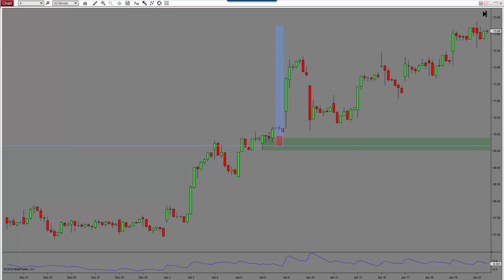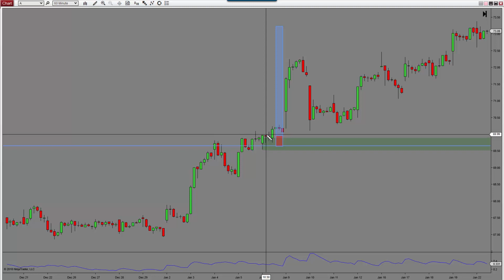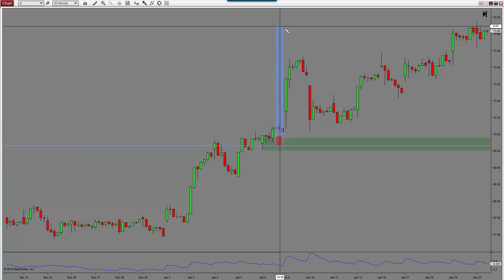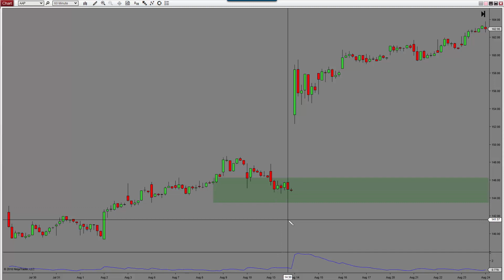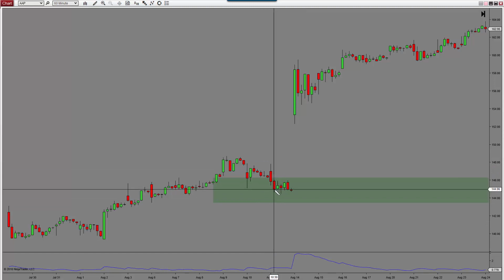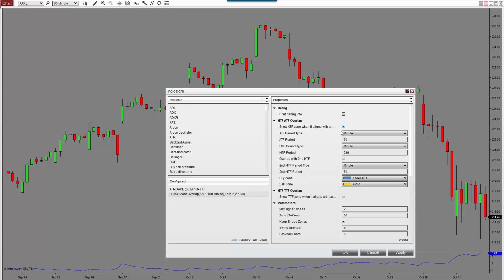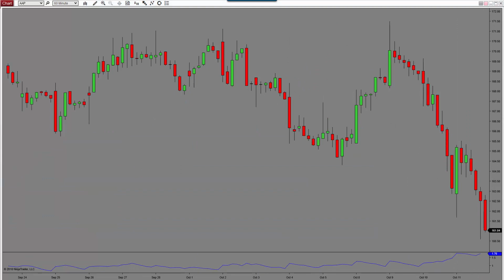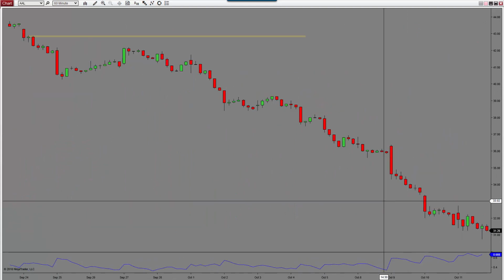Market Structure Software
‘General Risk Disclosure Example: Futures and forex trading contains substantial risk and is not for every investor. An investor could potentially lose all or more than the initial investment. Risk capital is money that can be lost without jeopardizing ones’ financial security or life style. Only risk capital should be used for trading and only those with sufficient risk capital should consider trading. Past performance is not necessarily indicative of future results” The Market Structure Trading Software is finally here AND it looks INCREDIBLE.  Now that I have it working as I want, this is just the beginning, and it will just expand from here.

There is nothing out there like this.